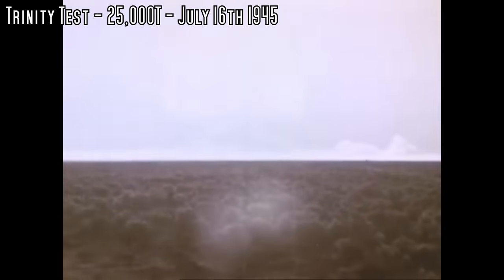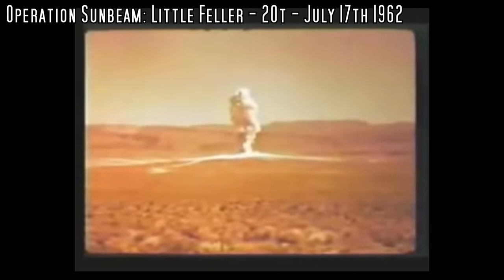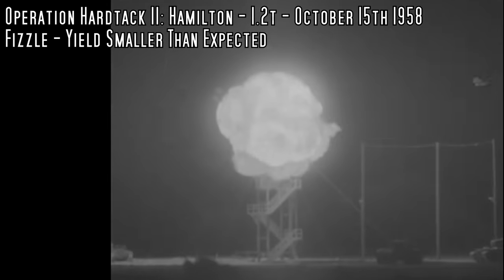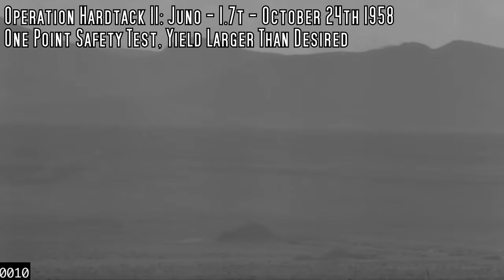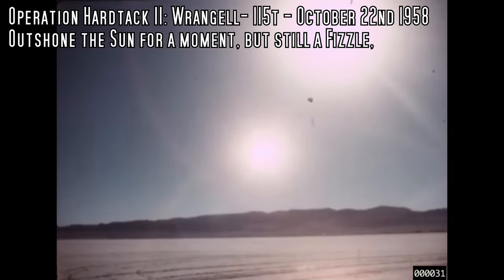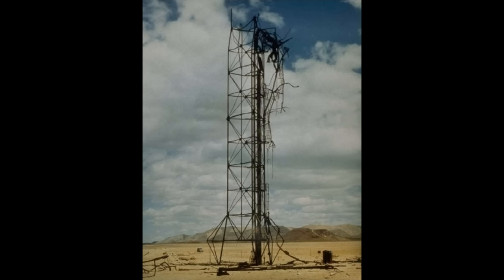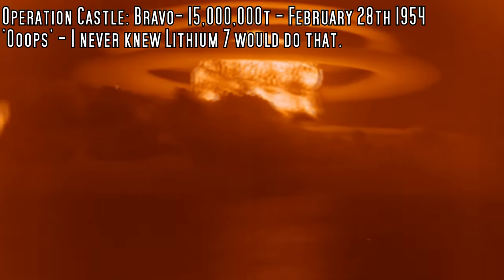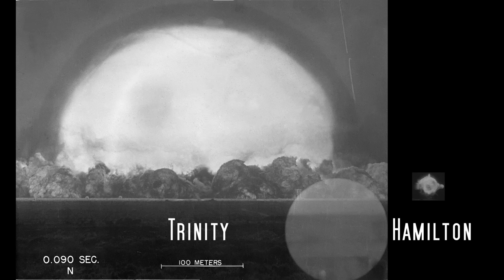The Smallest Nuclear Explosions in History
While everyone talks about big nuclear explosions, it turns out that there are plenty of small ones, either from small weapons, failed tests that fizzled, or 'safety tests' that went critical.

And yes, it caught my attention that the record for biggest explosion in a movie had an energy content equivalent to about 60 tons of TNT making it 3x bigger than the US W54 warhead on its lowest yield configuration.

Find many more historic films of nuclear tests at Lawrence Livermore National Laboratory - great footage, shame they had so many fizzles.